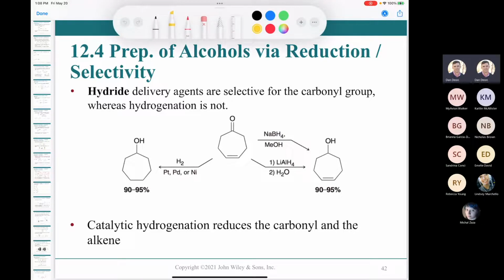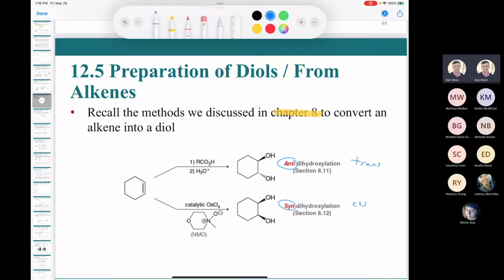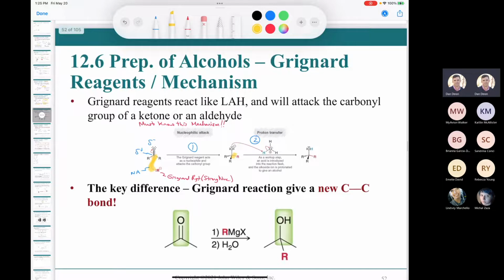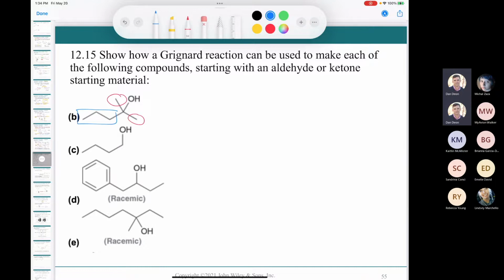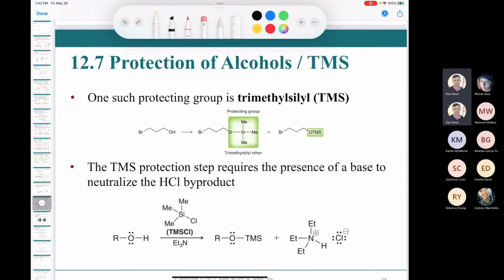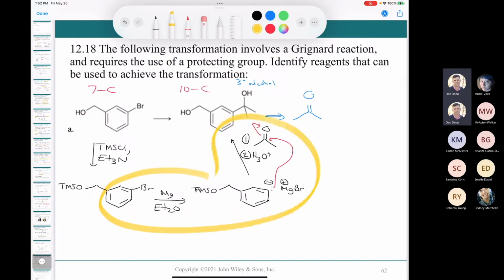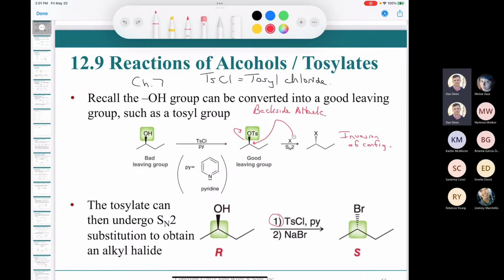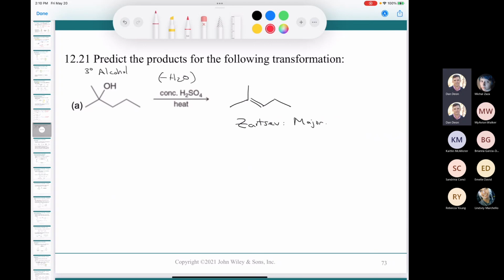CHEM 3111 Lecture May 20, 2022 PART 1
Reduction, Diols, Grignard Reaction, Protecting Groups, etc.